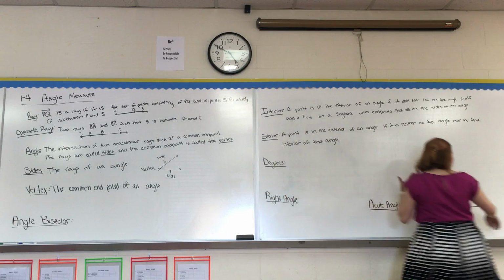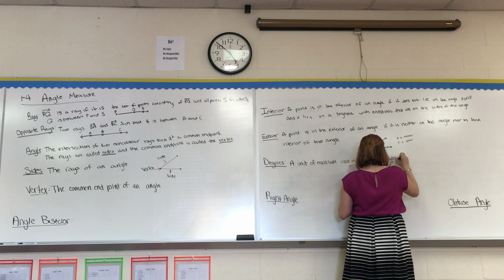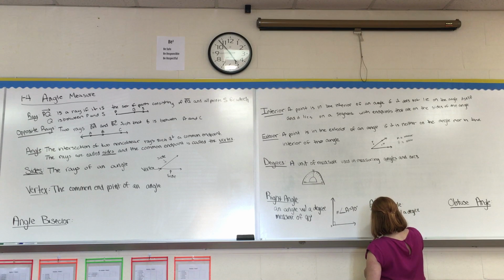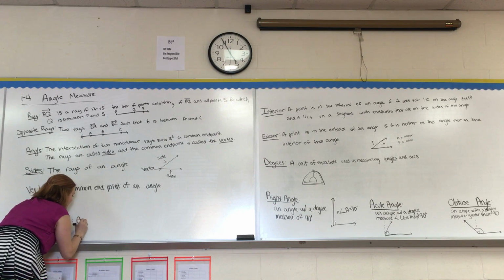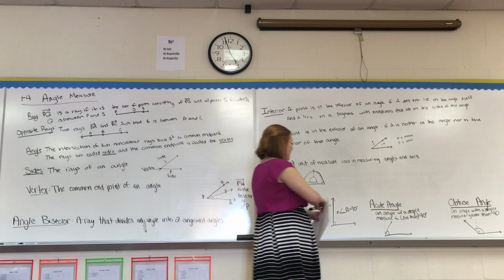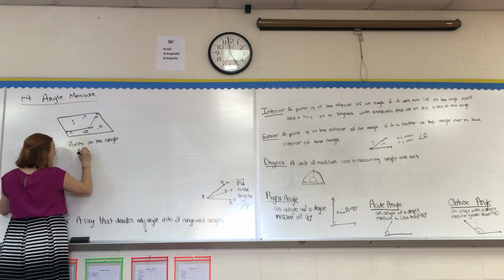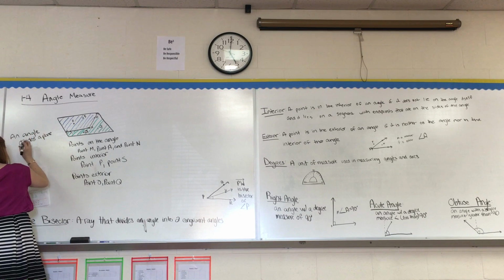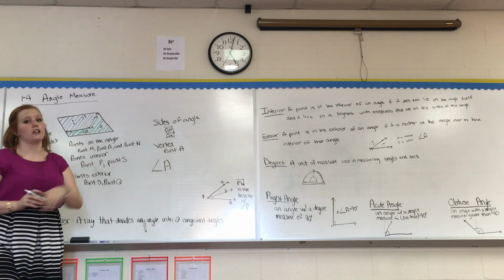1-4 (part 2) - Angle Measures